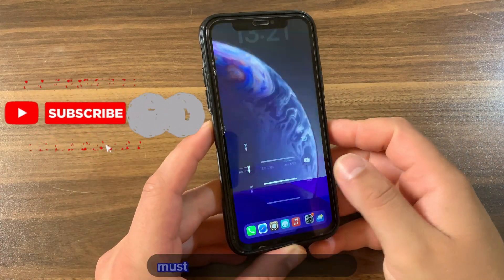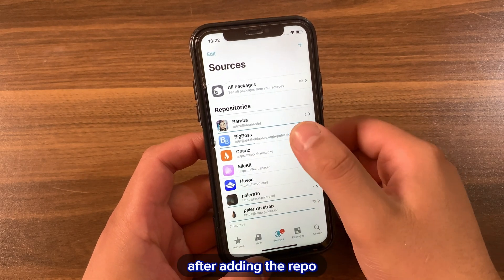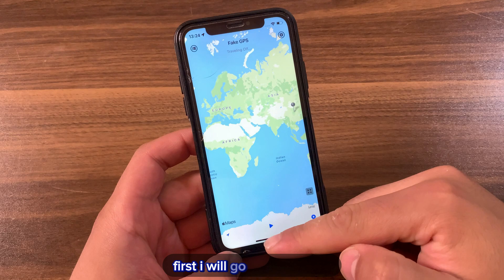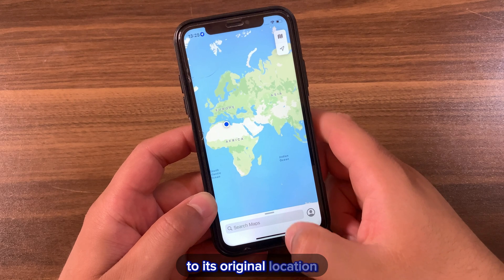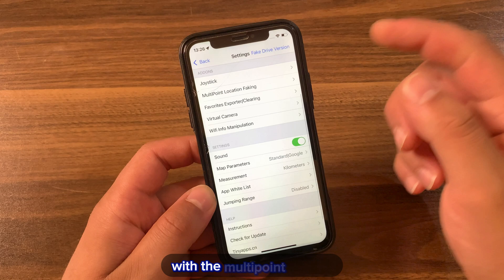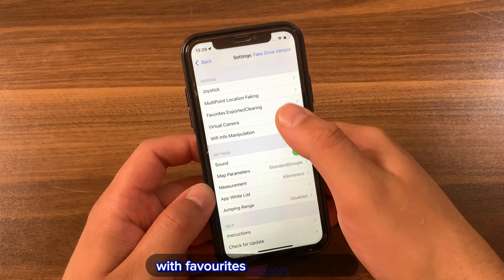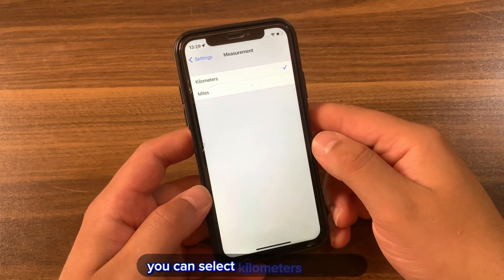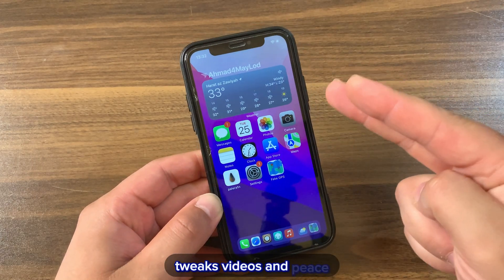Must Download Jailbreak Tweak! Part 61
What's up guys and welcome back to the channel where I show you the best with tweaks for your device. In today's video I'm gonna show you an amazing tweak that allows you to fake your location with just one click. The tweak has an amazing feature that allows you to change the location of any app you want while not changing the location in all your device.

See also: 👇🏻 ♻️

how to fake location on ios 18
how to fake location on ios 17
how to spoof location on ios 17
how to spoof location on ios 18
Fake gps pro tweak features
how to pause location on find my iphone
Hide location on Find My iPhone 2024
how to hide location on Check in
Best location spoofer tweak
PurePKG
Cydia Alternative
Sileo Alternative
Zebra Alternative
PurePKG package manager
Install PurePKG iOS 16
Install PurePKG iOS 15
Install PurePKG iOS 14
Install PurePKG iOS 17
PurePKG Jailbreak Manager
Install PurePKG TrollStore
Best TrollStore apps
TrollStore tools
TrollStore install iOS 17
Dopamine jailbreak
NekoJB
NekoJB iOS 15
NekoJB iOS 16
NekoJB iOS 17
Install NekoJB
Install NekoJB online
Download NekoJB
How to download NekoJB
NekoJB tutorial
NekoJB review
Timestamps to skip ahead:
0:00 Intro
00:47 How to install the tweak
1:51 FakeGPS Pro tweak
2:05 How to fake your location
3:02 Explain the tweak features
4:01 MultiPoint feature
5:08 Virtual Camera feature
5:33 Fake wifi info + More features
6:11 The best feature of this tweak
6:50 Thanks for watching